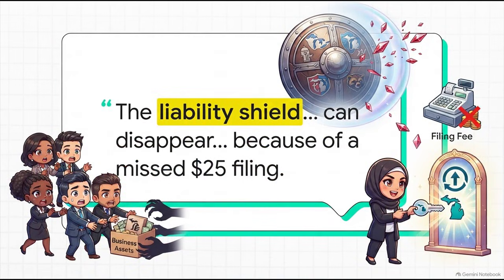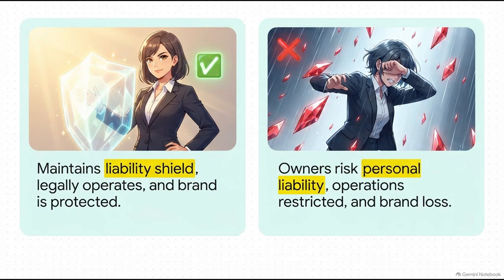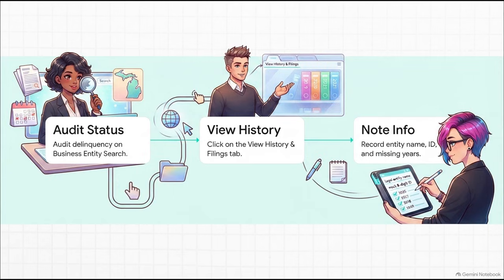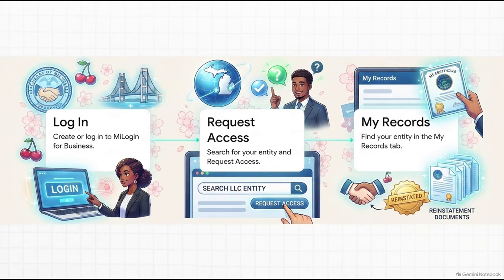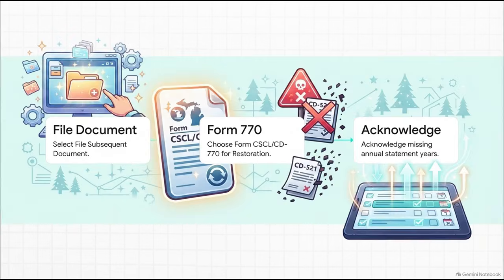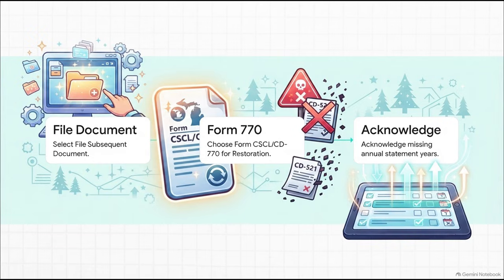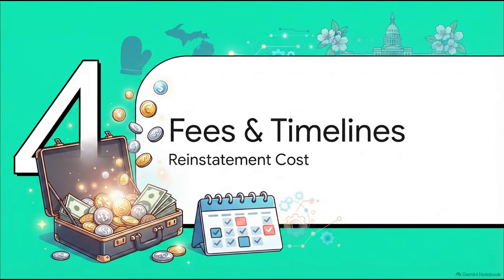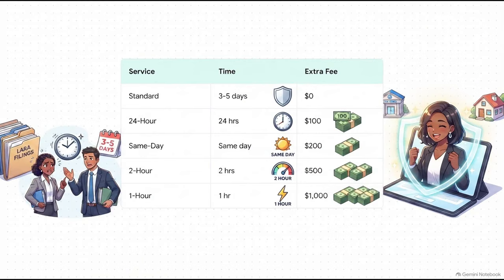How to reinstate an administratively dissolved LLC in Michigan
Navigating the reinstatement process for an administratively dissolved LLC in Michigan can feel daunting, but it doesn't have to be a challenging journey. In this comprehensive guide, we'll walk you through every step of the process to bring your LLC back into good standing. Whether your business faced involuntary dissolution due to missed filings or financial missteps, understanding how to navigate Michigan's specific regulations is crucial for a seamless reinstatement.

In this tutorial, we dive deep into the common reasons why LLCs are dissolved in Michigan and how to effectively resolve these issues. We'll cover essential topics such as completing the CSCL/CD-272 form, understanding the role of the Michigan Department of Licensing and Regulatory Affairs (LARA), and resolving any outstanding fees or penalties. With expert tips and insider advice, you'll gain a clear picture of the entire reinstatement process, empowering you with the knowledge to handle your LLC reinstatement confidently and efficiently. Don't let a temporary setback hinder your business's success—take charge and restore your LLC today!

Едни от най-добрите и най-качествените тревни смески в България Хеса Hesa Австрия — "How to reinstate an administratively dissolved LLC in Michigan"